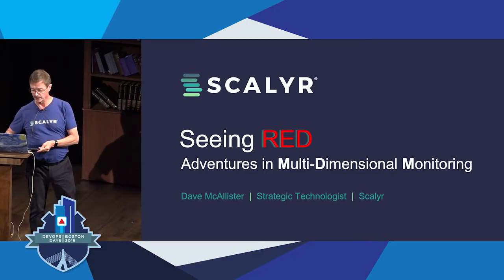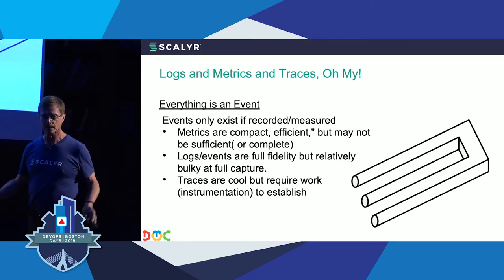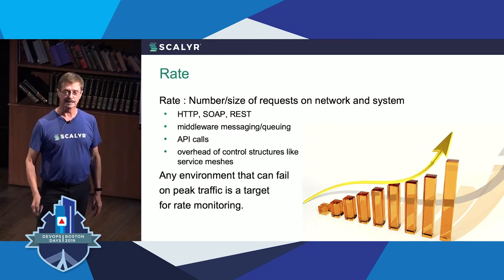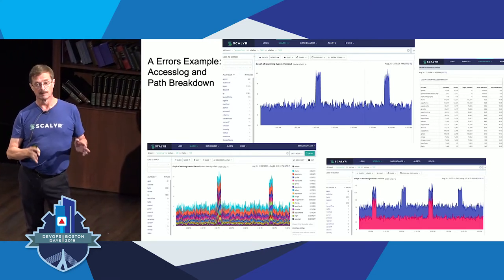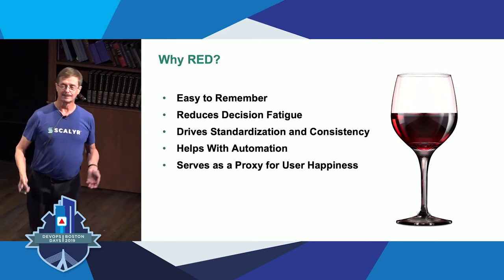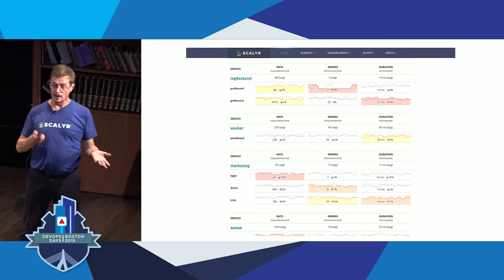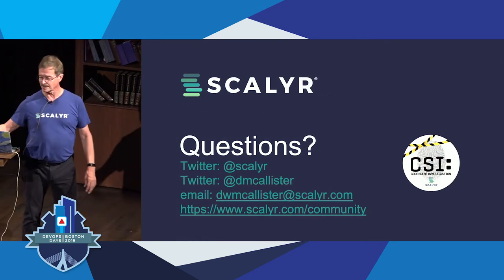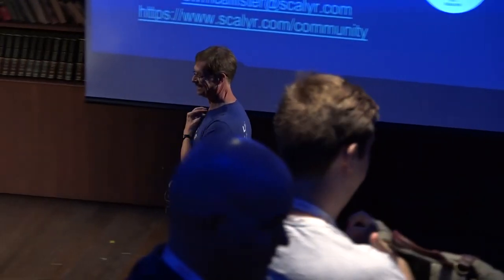DevOpsDays Boston 2019 - Seeing RED by Dave McAllister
Seeing RED: Why multi-dimensional monitoring matters by Dave McAllister

RED (Rates, Errors, Duration) was a spinoff from Google’s Golden Signals designed for monitoring microservices. However, RED use has clearly demonstrated that the applicability is applicable to any services-based architecture.

With RED, unlike the modern belief in observability, your architecture is watched from aspects of multiple dimensions. You receive alerts and indications not just from anomalies, but also from headache alerts. By seeing multiple dimensions of concerns, be they failures in service or activity to close to the edge of capability, these combined monitors and deep-dive, focused access get you to your root cause faster, with less false positives and quicker resolution.

Duration speaks of time. In particular, time to send and receive a specific request. And both client-side and server-side are important in meeting your customers’ desires.

Often this is relegated to distributed request tracing. And while each individual trace is important, so is the sum of the latency experienced across the entire environment. A High Latency Trigger(HLT) in one spot can cause a cascading HLT across the entire system.

In today’s instant gratification world, slow response is bad. So you need to identify not only the headache (alert) but identify and narrow to the culprit as fast as possible.

Errors are just what it says, problems that cause an incorrect, incomplete or unexpected result. They are failures in the code, bugs that appear under production loads (or under peak loads). Errors require rapid response. They require point specific responses. And while errors can be measured as a metric, you will need to dive deep into the structure and get to your root cause as soon as possible. If your business is dependent on the system that failed, ASAP might not even be fast enough.

And BTW, errors can also result in signal anomalies in rate and duration.

Not responding to errors rapidly and specifically result in lost business, unhappy users and stressed DevOps/SRE teams.

Rate, or traffic, can be considered as the number of requests on the network and system. This is the communication pipeline for your apps and your enemy is peak load. While you could think of this as bandwidth, to quote John Mashey, “Bandwidth costs money”. Are you hitting peak loads that exceed your bandwidth?

Rate includes lots of items. High-level ones are like HTTP, SOAP, REST. But keep in mind that it’s not just the web, it’s things like middleware messaging/queuing, API calls. It can also be overhead of control structures like service meshes. Any environment that fails on peak traffic is a suspect for Rate monitoring

With rate breaches, you need to move quickly from the metric measurements to a specific cause, be they in your own services or external factors. And since loads may be temporal, you need to be able to dig into the potential causes after the fact. Just a metric isn’t enough, you’ll need detailed info as well.

With RED, while there can be many alerts, it follows that there are two major categories that apply broadly, anomaly alerts and headache alerts.

Rate is most often an anomaly alert. You’re alerting on something that has crossed a threshold, usually a percentage value. The risk here is that the alert doesn’t get processed in real time. Duration and metrics are most accurately retrieved via logs (after all, a distributed trace is really just a specialized log entry).

As a caveat, anomaly alerts are new, and often do not consider seasonality. They require aggregation, especially when going for the root cause. This is where visualization for humans is vital, as we are still pretty unmatched at pattern extrapolation.

Also, keep in mind that too low may be as indicative as too high. Low saturation at normal high volume times is a definite flag.

Duration crosses the streams, being both an anomaly alert and a headache alert. It’s worthwhile to keep an eye on the total duration/latency of a request as well as on crucial services. While it may be difficult, being able to see duration from the client through the app environment is incredibly useful.

Errors and to a point duration are both headache alerts. Something needs fixing NOW, so get it done. Here you need the alert as fast as possible. You need the information that shows where it occurred, when it occurred and what was going on. Again, log aggregation and threaded displays are vital; sometimes the thing that caused a failure isn’t the thing that failed.

So RED gives you the framework to build alerting, monitoring and analysis into a flexible structure to meet the emerging needs of services-based architectures as well as give you the capability to grow as your environment scales.

Come learn how to make RED something you want to see every day.